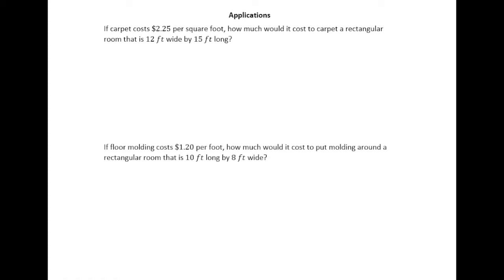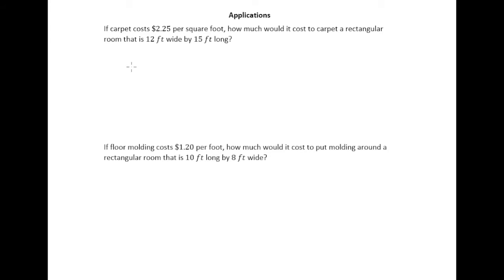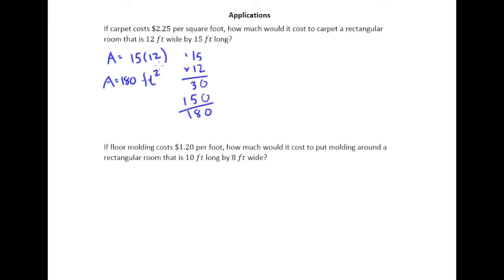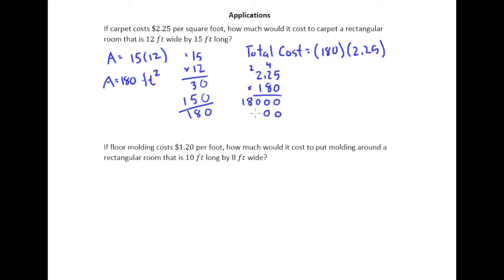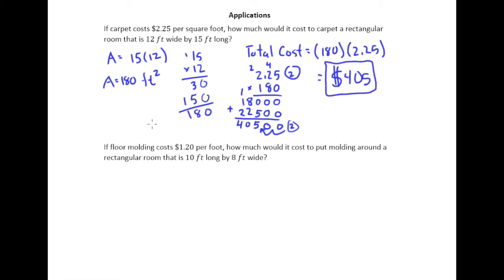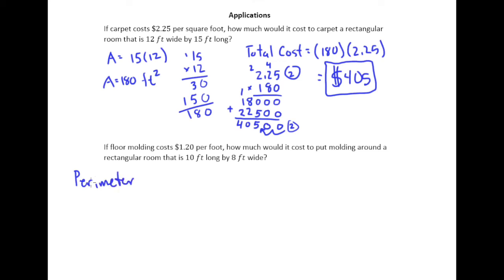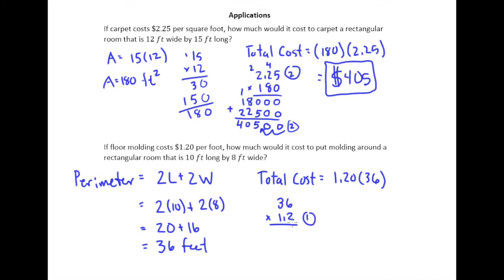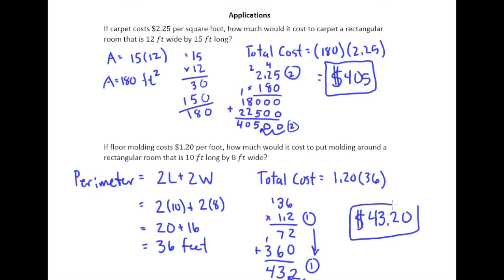4.6c Applications of Order of Operations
Applications of Order of Operations